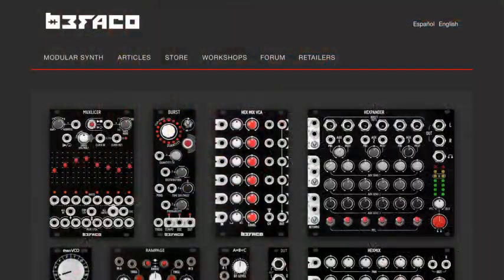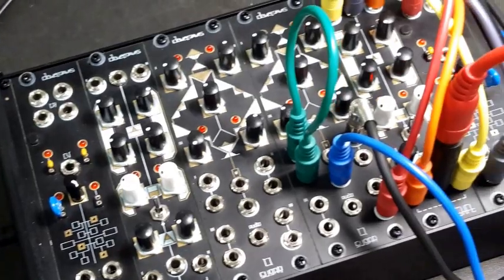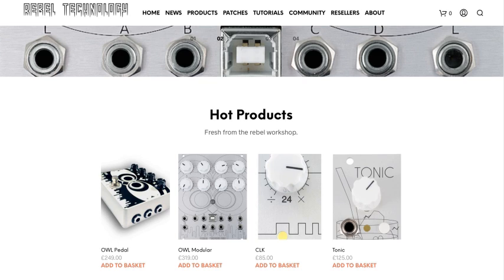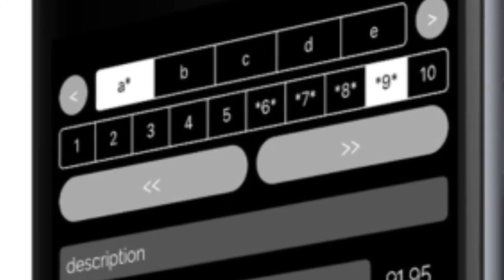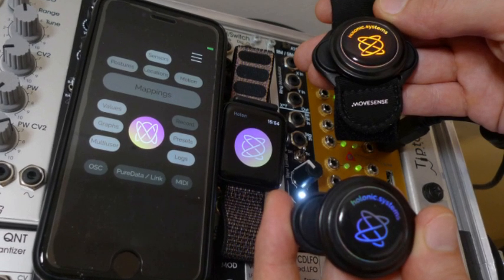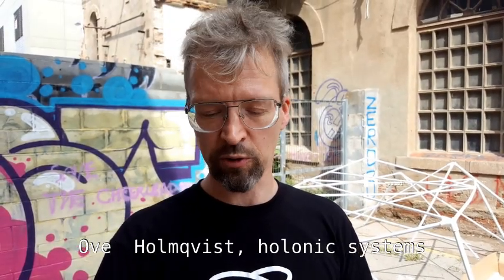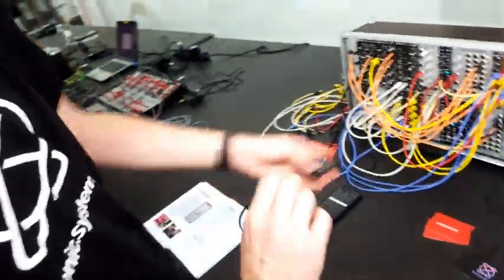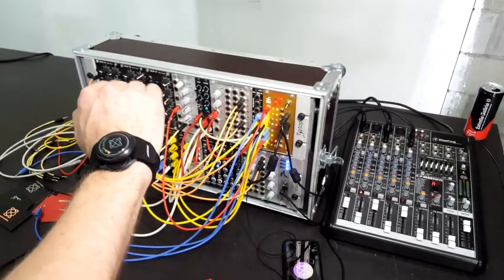The Synth Sense, electronics between chaos and control | Modular Day Barcelona | eeNews report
When designing electronics you have to follow the rules, stay within the specifications of the components, make sure there is no crosstalk in the design and keep the input and output out of the way of each other…..unless you are a modular synth designer. In that case you take the design to the edge, to the point where chaos tries to take over and the system is trying to get out of control. What an undesired effect is for one is music to the ear for the other.

That sweet balance between between chaos and control, that is the space synth lovers like to explore. They push the electronic designs to discover new sounds and effects, to find new ways to experience music and share that with others.

This video will take you to the Modular Day in Barcelona. At Hangar.org, one of the many creative hubs of the city, a group of modular synth artists, designers and manufacturers displayed their latests designs and synths and, as one of the organisers explains, to see what happens….